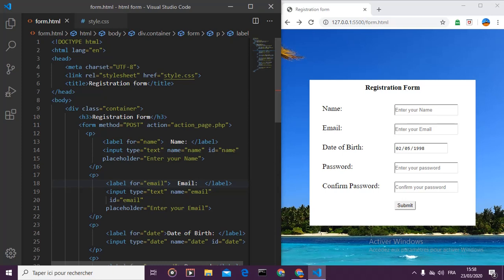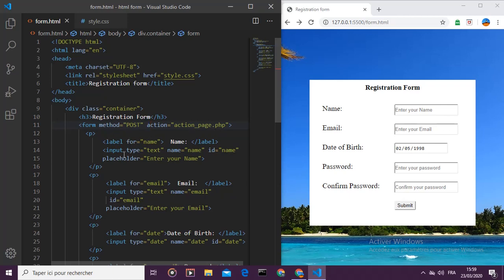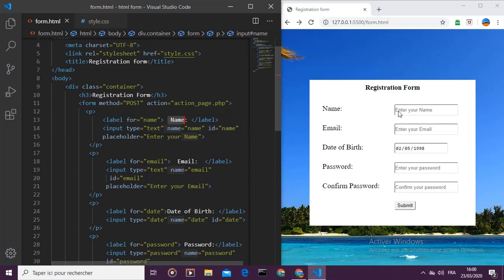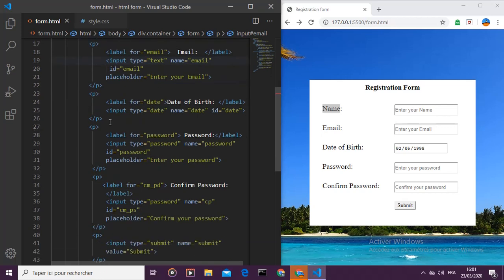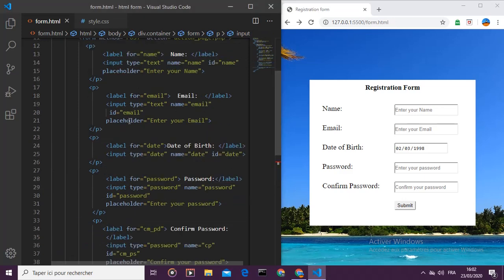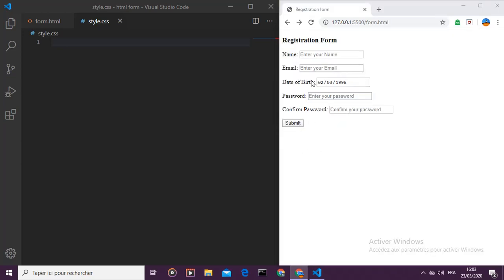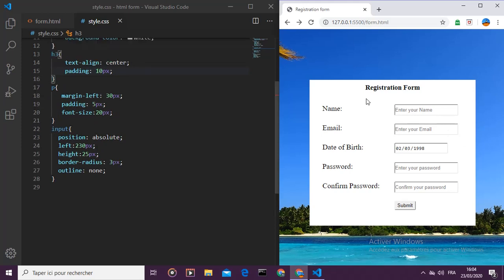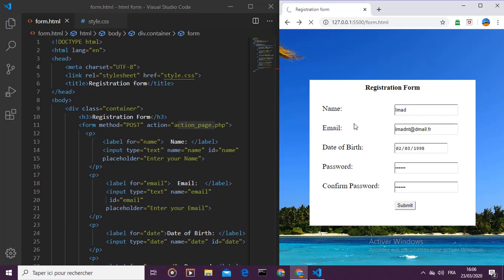Learn HTML and CSS: HTML Forms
This is my first video in my channel about HTML and CSS, it talk about HTML Forms.